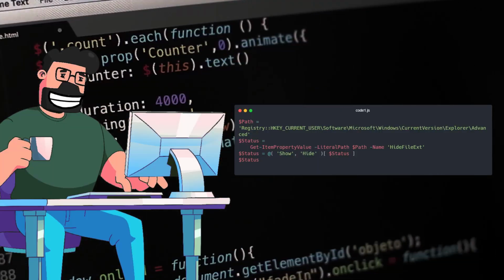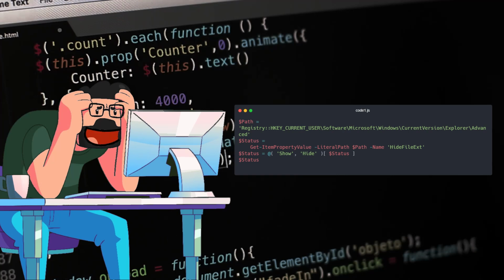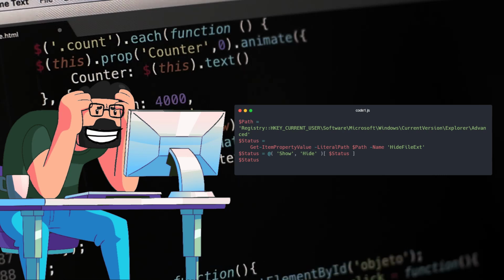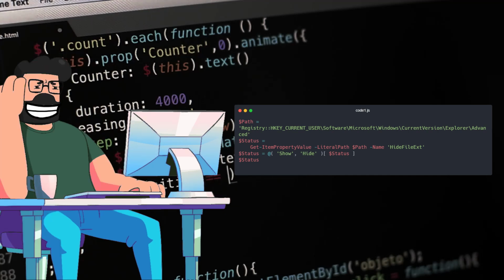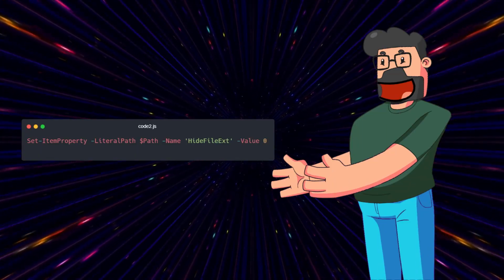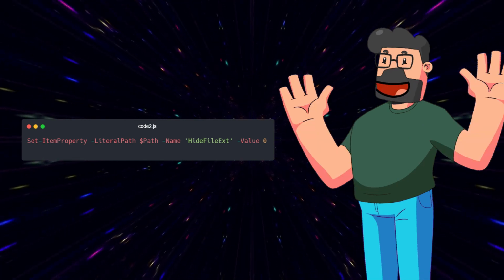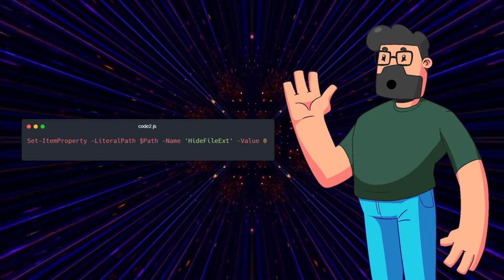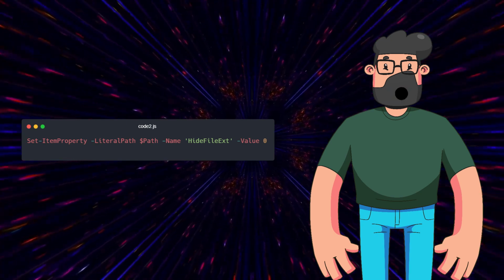Master File Explorer Options with Powershell!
In this video, learn how to set file explorer options using via PowerShell! Master File Explorer Options with PowerShell!

✅ VIDEO INFO:
00:00:00 - Registry key value change tutorial overview.
00:00:23 - Exploring code to solve key issue.
00:00:50 - Unhide file extensions: Set HideFileExt=0.

This solution would not have been possible without the contributions of users: Marcello Miorelli and Jo&#227;o Mac